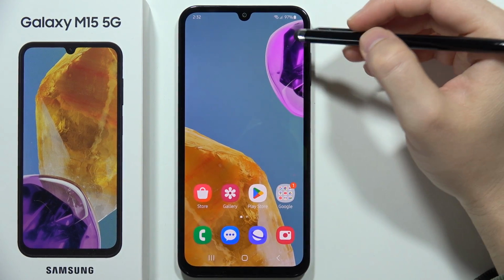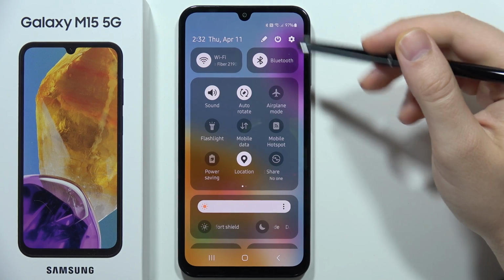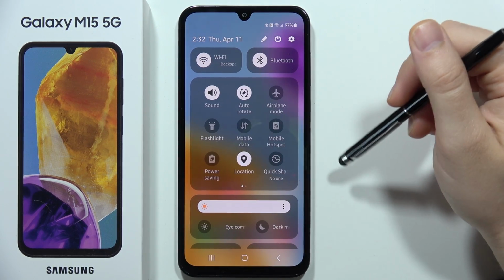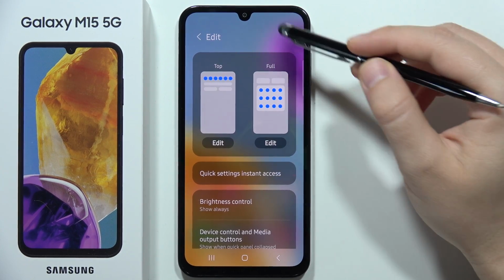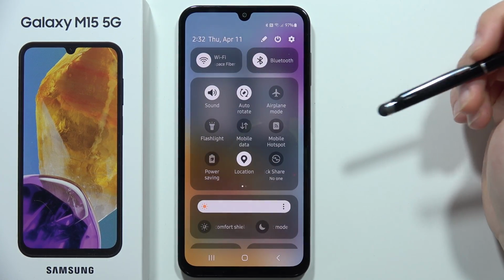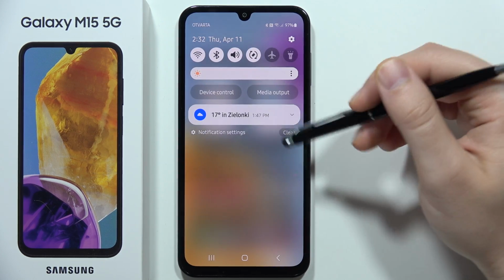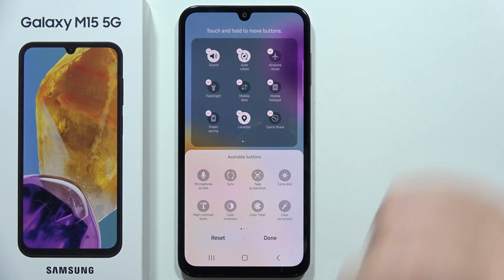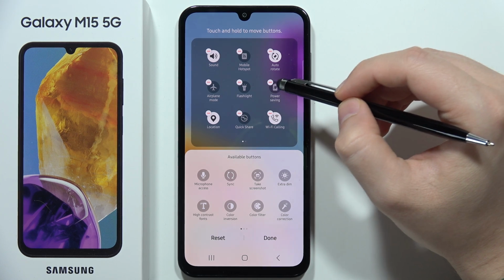How to Personalize Quick Settings on Samsung Galaxy M15 5G?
Learn how to personalize the quick settings on your Samsung Galaxy M15 5G device with our easy-to-follow guide. Follow our step-by-step instructions to customize the quick settings panel according to your preferences, allowing you to access frequently used features and functions with ease.

Personalize quick settings on Samsung Galaxy M15 5G
Customize quick settings panel on Samsung Galaxy M15 5G
Customize quick settings shortcuts on Samsung Galaxy M15 5G